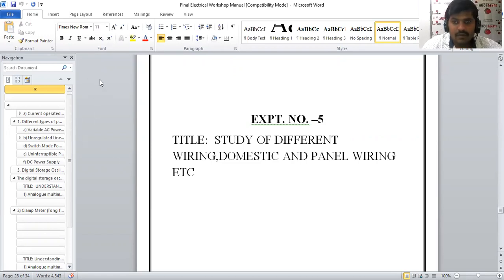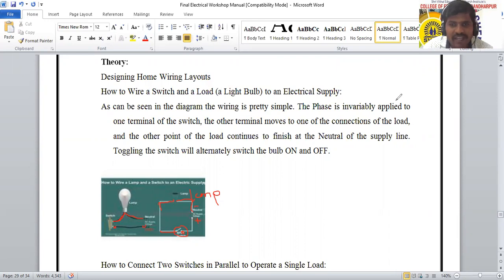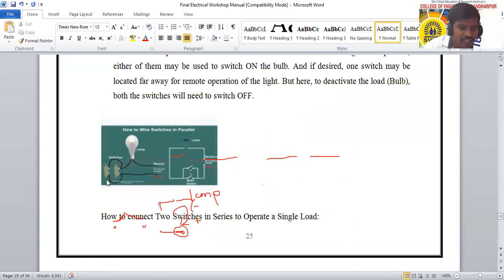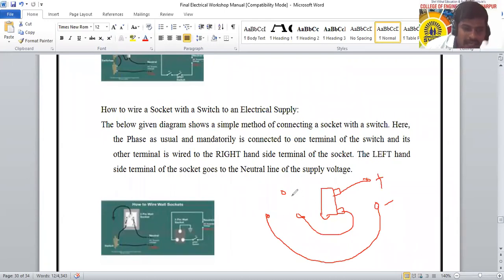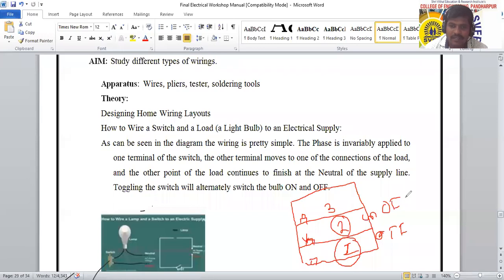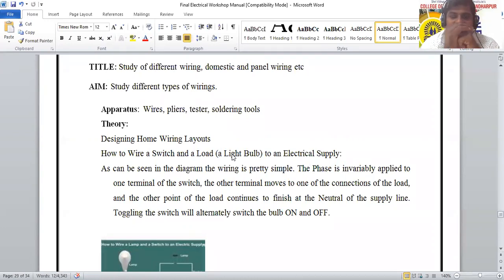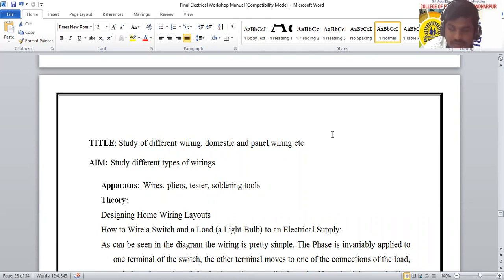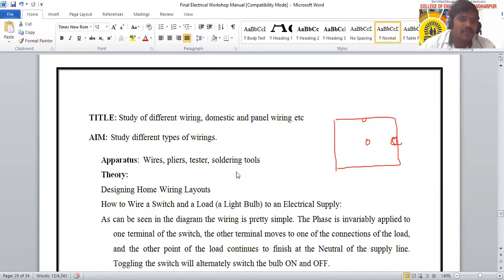P 5 11-11-2021